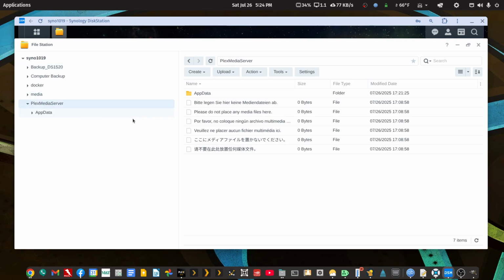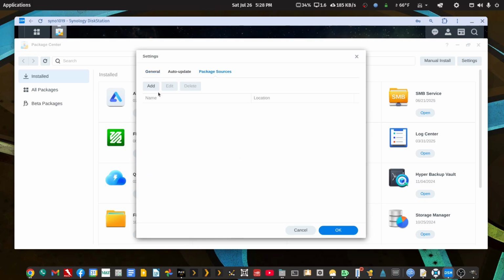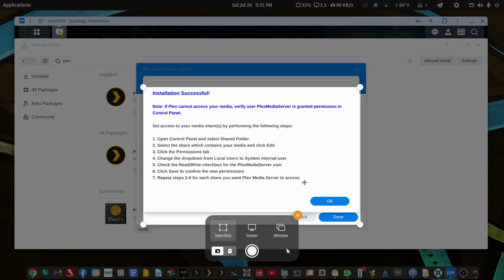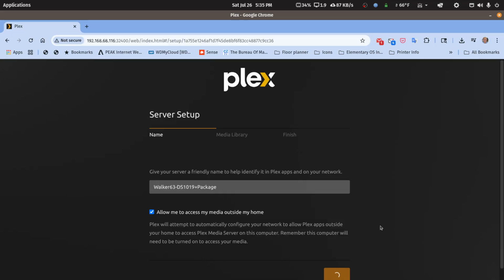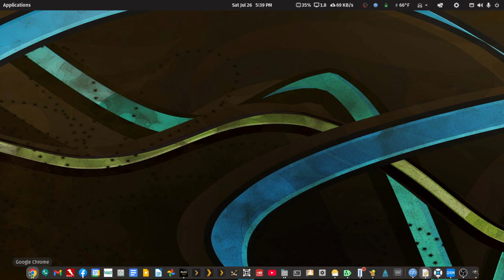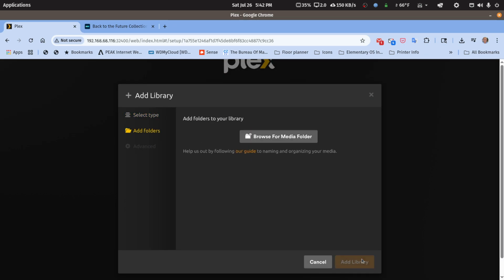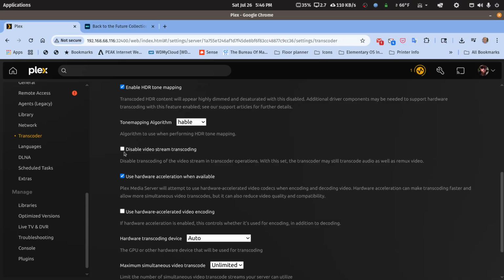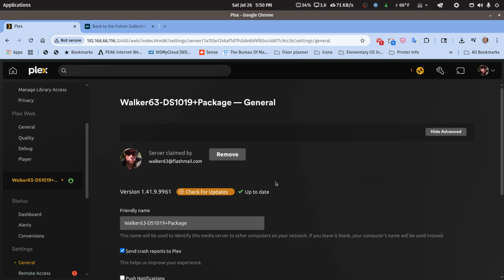Plex: How to Install Plex from scratch on a new Synology NAS running DSM 7.2.2 as a package install.